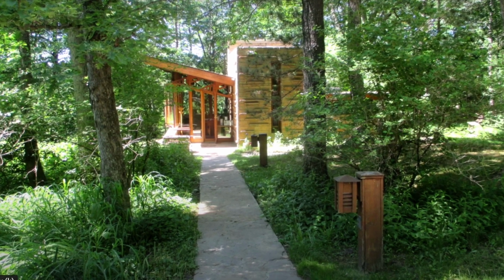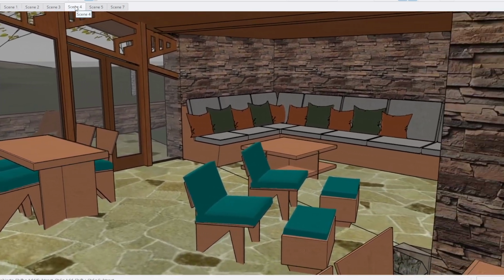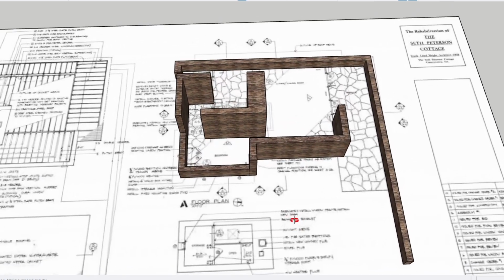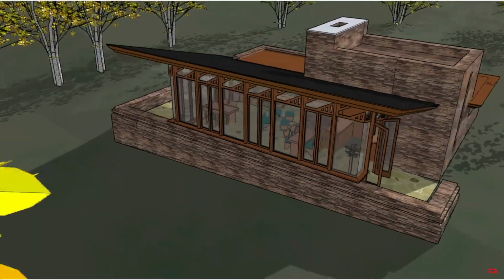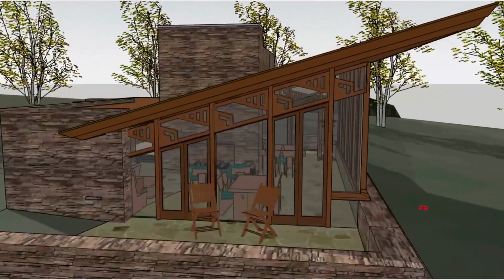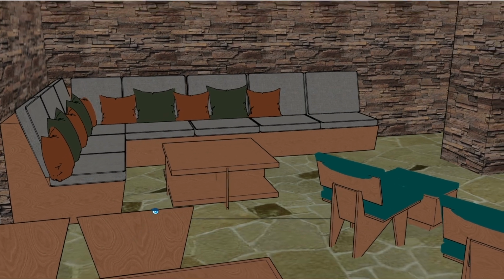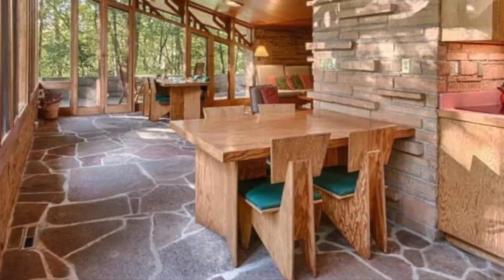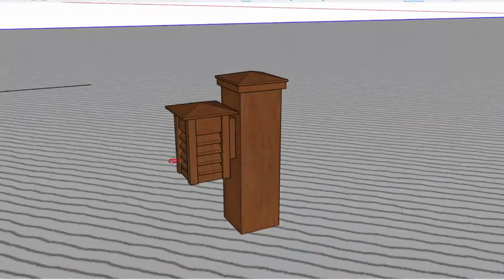Frank Lloyd Wright Inspired Model of Seth Peterson Cottage and Furniture in Sketchup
Sketchup Model of Frank Lloyd Wright Seth Peterson Cottage and Furniture including outdoor light fixture, coat rack, table and chairs, banquet, etc.

Great blue grass music by beanpotmedia